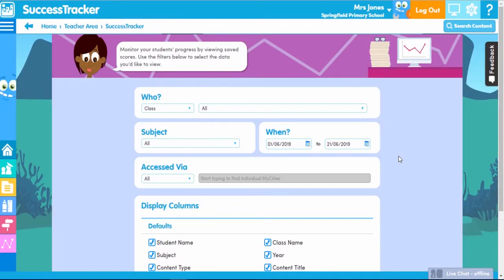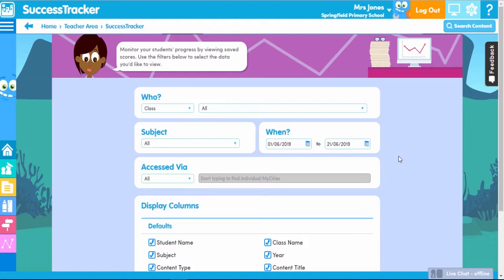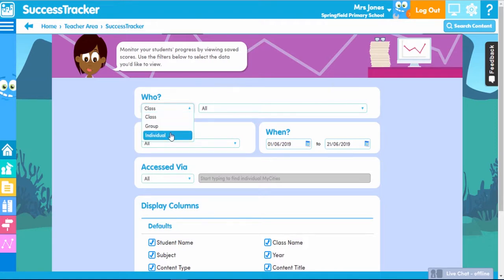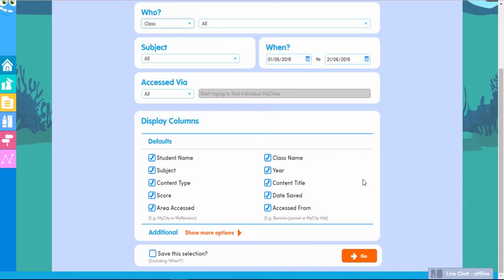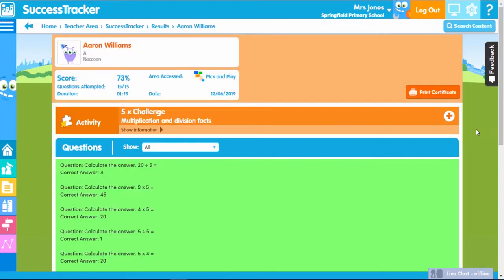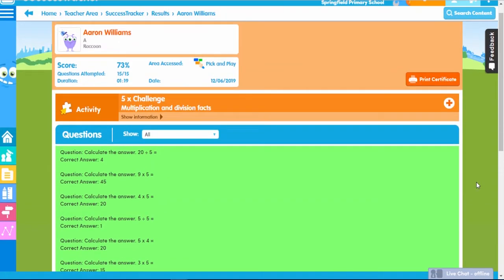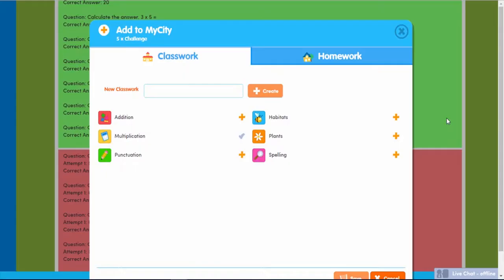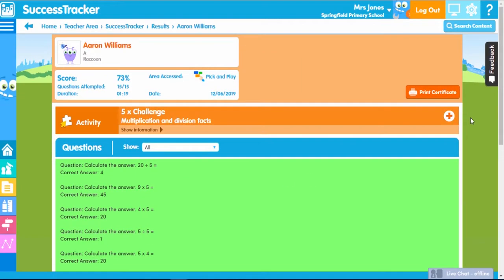EducationCity's SuccessTracker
Learn more about SuccessTracker! This guide will take you through how to monitor students’ progress on EducationCity via SuccessTracker, and how to view their Activity and Test scores.